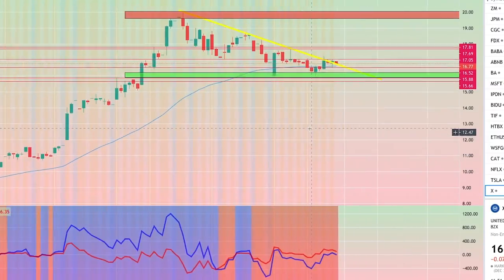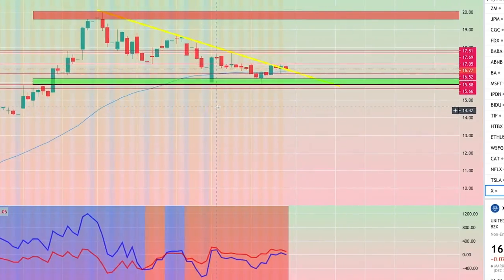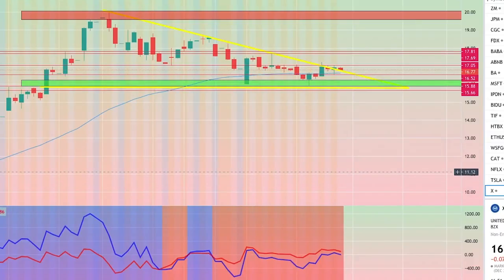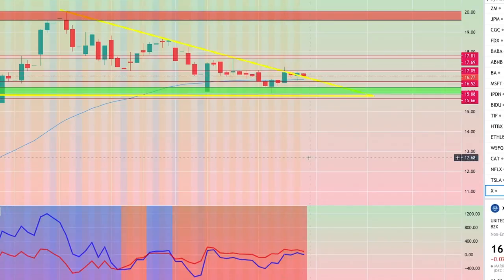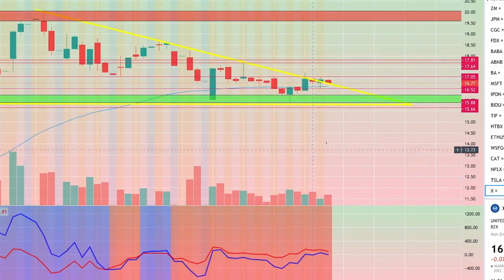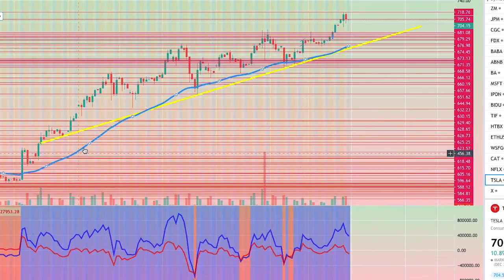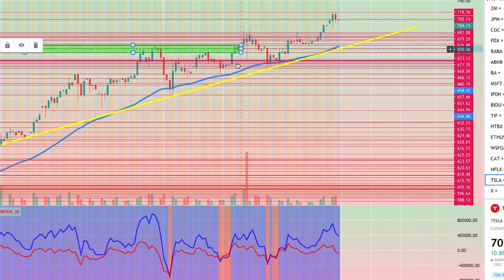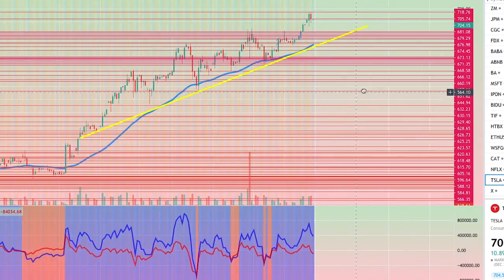My swing trading strategy for 2021 || Options Trading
Join the community here:

My swing trading strategy FULL tutorial || options trading